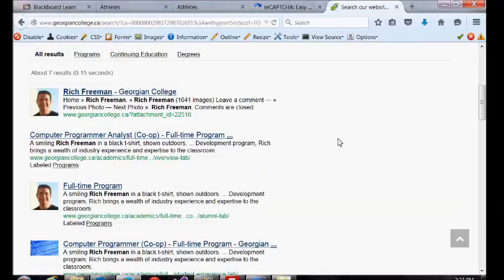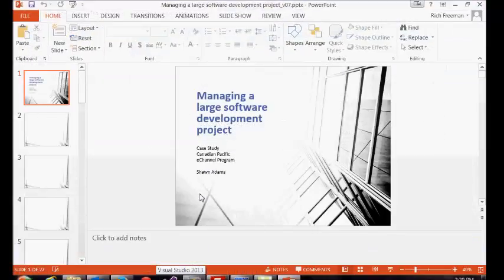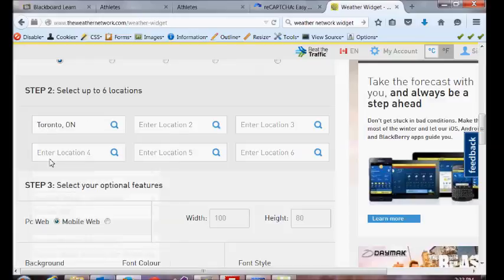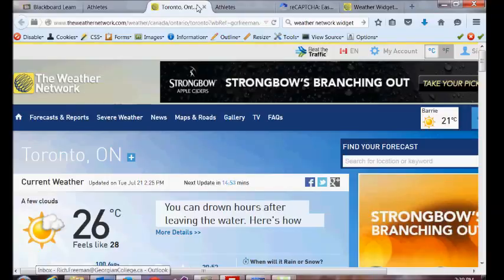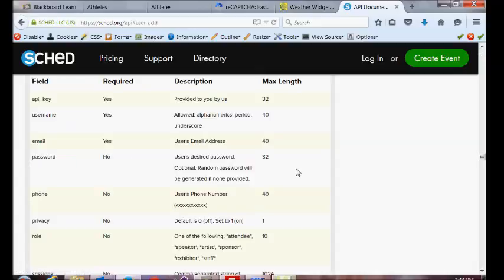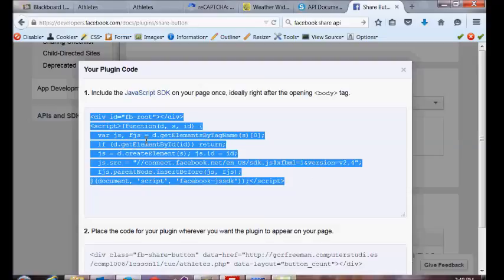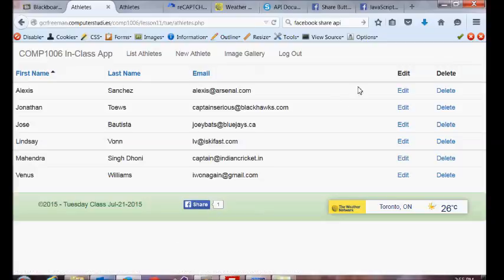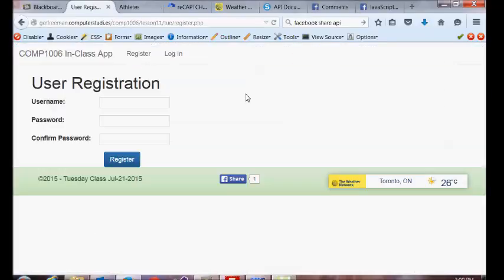COMP1006 Lesson 11 Tue Part 2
Introduction to APIs